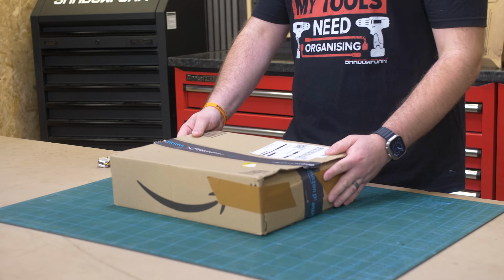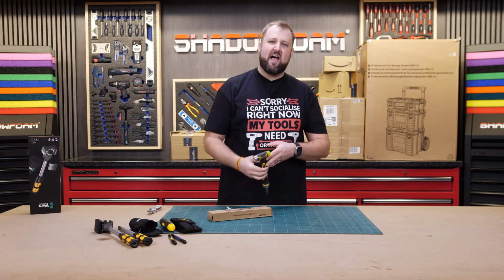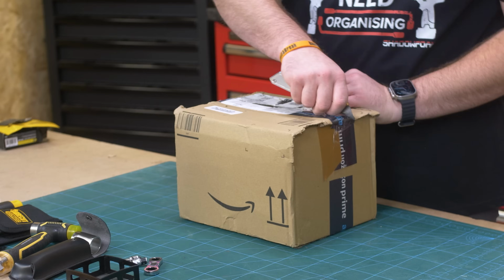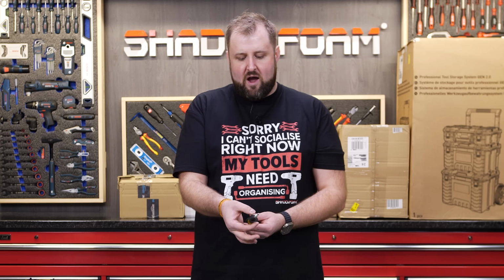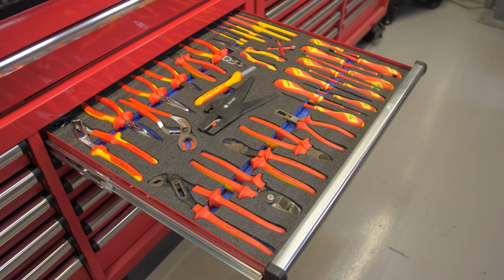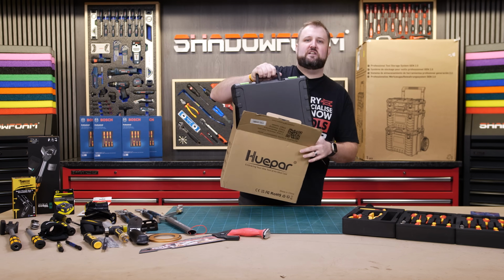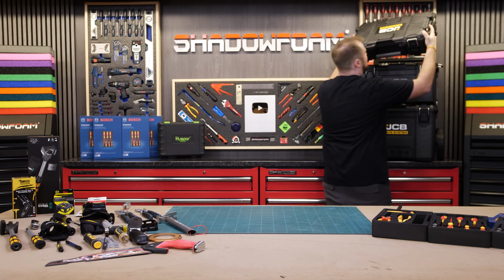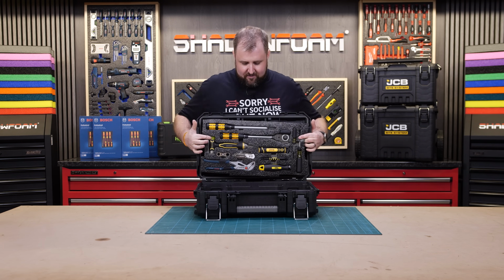I Found the Weirdest Tools on Amazon!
It's Black Friday and my tool hunt has brought me to Amazon as I delve through the seemingly endless pages of tool listings to find those real hidden gems and bring them back to the workshop! All tools featured in this video will be linked below with their best prices!

We are also thrilled to announce our "Grey Friday" sale Orders over £60 will receive our newest T-Shirt (modelled by Jona in the video) and WE NOW HAVE GREY FOAM! PS: our event will last an entire month! Top that Amazon!

We have 5 to give away and this is a prize you won't want to miss out on the chance to win!

00:00   Our Black Friday Deals
02:02   Wera Koloss Ratchet Hammer
04:40   Stanley 4-in-1 Screwdriver
05:18   SabreCut Quick Change Saw
07:16   Julalhandsome Combination Tool
08:06   Toolan Multi Blade Hand Saw
09:33   Circular Marking Tool
10:16   Bushcraft Hand Wrench
11:45   CK Tools Multitool Box Cutter
12:53   SabreCut Micro Ratchet
13:53   Siligun Demo
16:59   Sealey Twin Blade Pocket Knife
17:50   Klein Screw Holders
20:36   Bosch VDE Tools
22:16   Bosch VDE Tool Giveaway
23:36   Bosch VDE Tool Review
28:13   Roamwild Saw
29:47   Shine Trip Hammer
30:36   Huepar Laser Level
35:22   JCB Site System
38:17   How to Cut Shadow Foam

Check out Bosch Professional Hand Tools!

Wera Koloss Ratchet Hammer
Stanley 4-in-1 Screwdriver
SabreCut Quick change Saw
Toolan Multi Blade Hand Saw
Circular Marking Tool
Bushcraft Hand Wrench
CK Tools Multitool Box Cutter
SabreCut Micro Ratchet
Julalhandsome Combination Tool
Sealey Twin Blade Knife
Klein Screw Holder
Bosch VDE Screwdriver Set
Bosch Professional VDE Pliers Set
Bosch VDE Torx Screwdrivers Set
Bosch Professional Water Pump Pliers
Bosch Professional Pliers Wrench
Bosch Professional VDE Side Cutter
Bosch Professional VDE Crimping Pliers
Bosch Professional VDE Wire stripper
Roamwild Saw
Huepar Laser Level

All music used in this video has been licensed for third party usage through motionarray.com